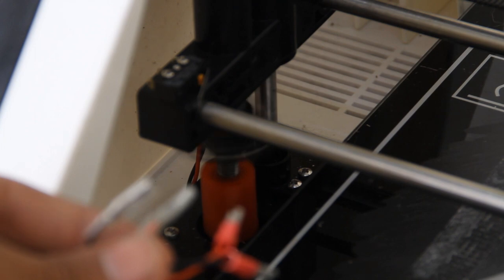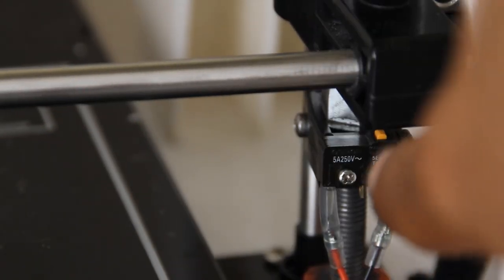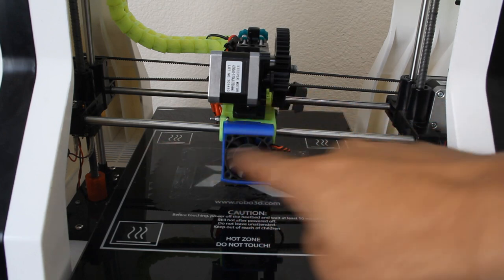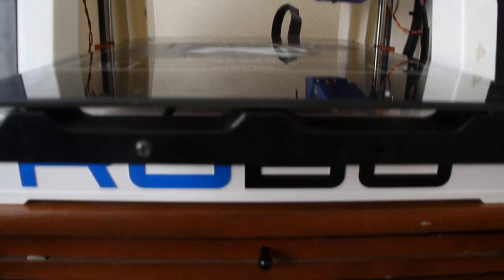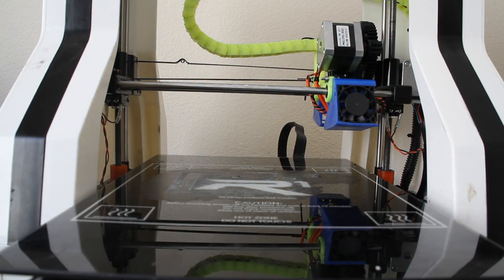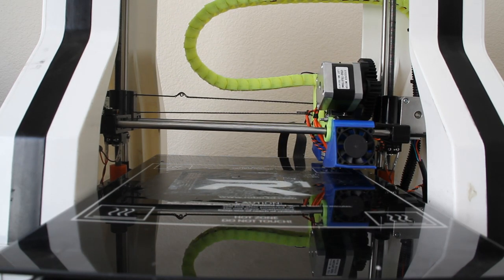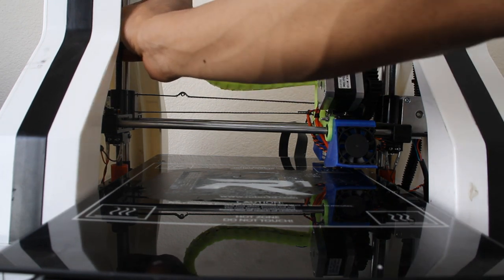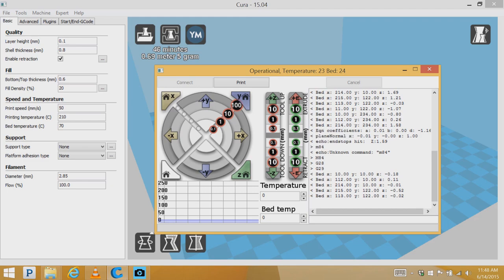Novice Tips: Troubleshooting Auto Bed Leveling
Auto bed leveling can be a pain
This video helps explain any problems you might have.

Important Links:
Robo 3d forum threads: